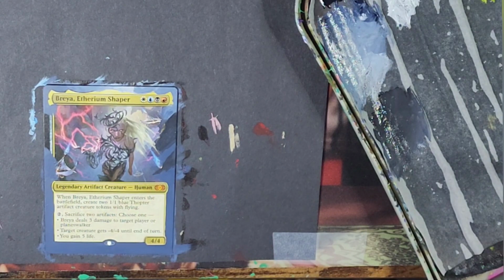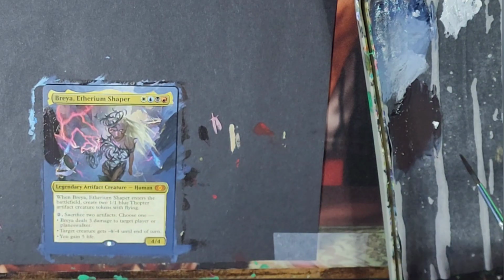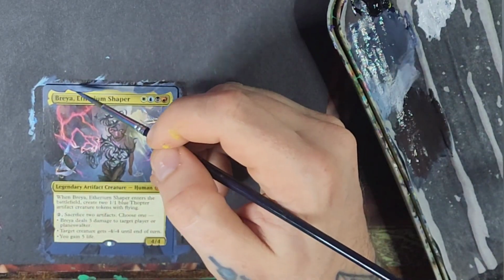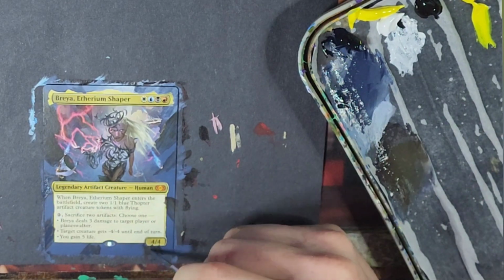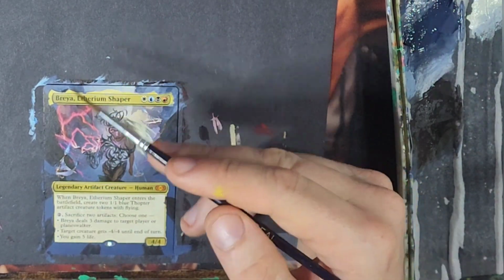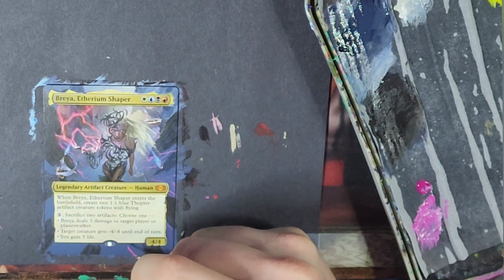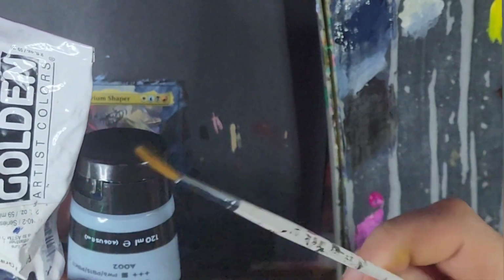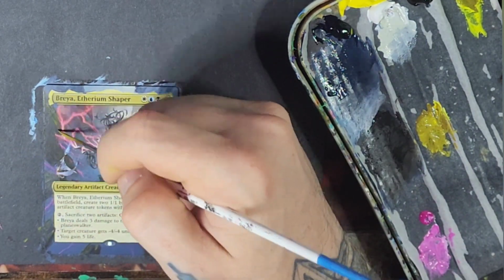MTG Altered Art Tutorial: Payne's Gray.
My ode to Payne's Gray and why this is the color to use on a lot of cards!